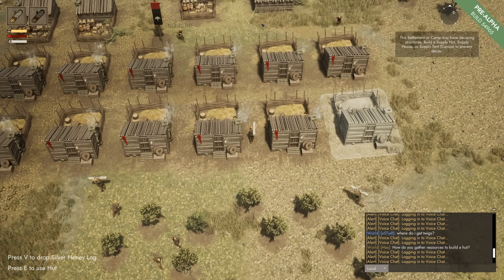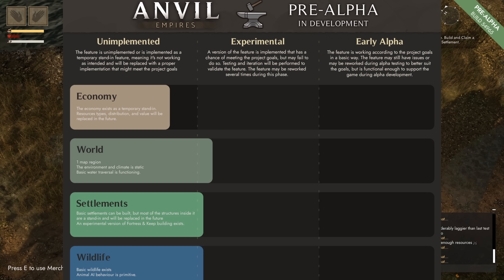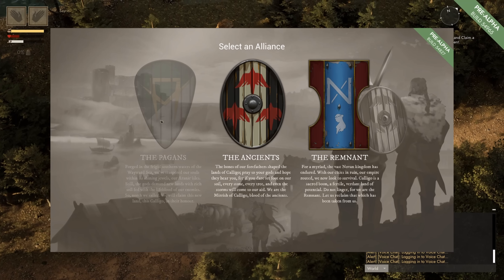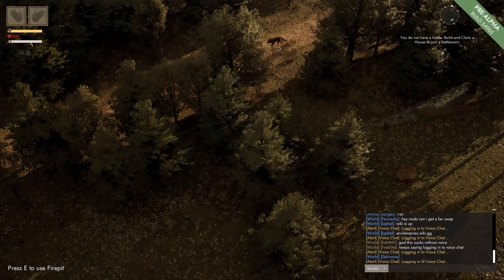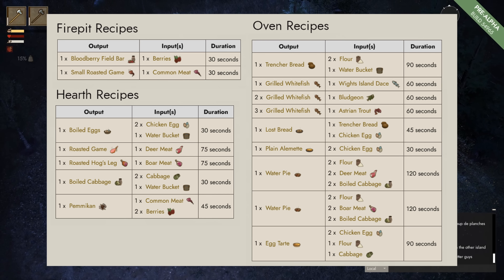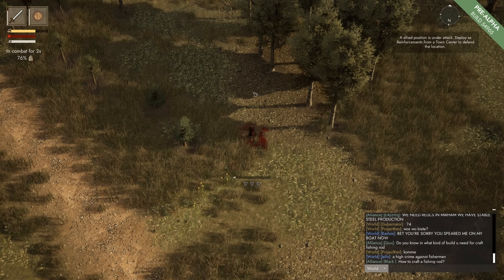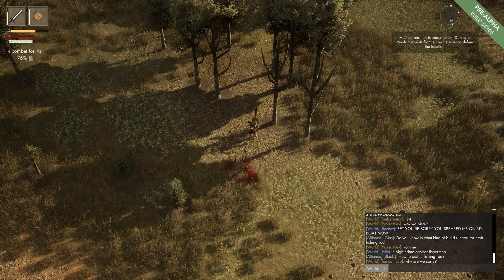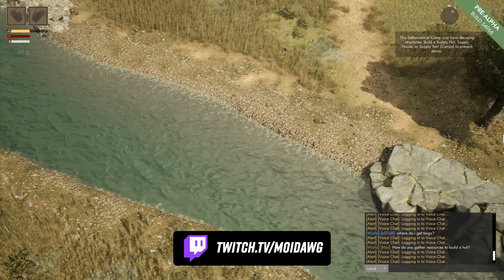OUR OWN MEDIEVAL TOWN! Building our first Settlement in Anvil Empires | Pre-Alpha Playtest Gameplay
I had the opportunity to play test the Pre-Alpha version of Anvil Empires, the new 24/7 persistent war game set in the medieval era from Siege Camp, the developers of Foxhole. From fishing, hunting and farming, to building our own settlement and even combat, this Pre-Alpha was surprisingly fleshed out, and I can't wait to see where it goes!

0:00 - Intro
1:30 - Development Process
2:20 - First Impressions
3:51 - Hunger, Health & Stamina
4:30 - Cooking
4:54 - Joining the Ax Bridge Settlement
6:04 - Sailing & Creating Our Own Settlement
7:37 - Farming
8:00 - Expanding our Settlement
8:18 - Fighting Bears and Wolves
9:11 - Shield Wall Mechanic
9:50 - Final Thoughts & Other Clips
10:36 - Pre-Alpha Roadmap
11:05 - Outro

stephen roberts
Rooski
Lancer
stephen roberts
Goldenshrimp

My Gaming Rig:
CPU: i9-9900K
GPU: RTX 2070 Super
RAM: 32gb (2x16gb) 3200 Corsair Vengeance LPX
MOBO: Gigabyte Z390-A
Storage: 1 TB M.2 SATA, 4TB HDD

Streaming PC:
CPU: i9-9900k

Peripherals:
Mouse: Razer DeathAdder Elite
Keyboard: Ducky One 2 RGB LED Double Shot (Red Silent Switches)
Headphones: Razer Kraken Pro V2
Mic: Shure SM7B
Audio Interface: GoXLR
Webcam: Logitech C922x
Monitor: ASUS VG248QE 24” 144hz